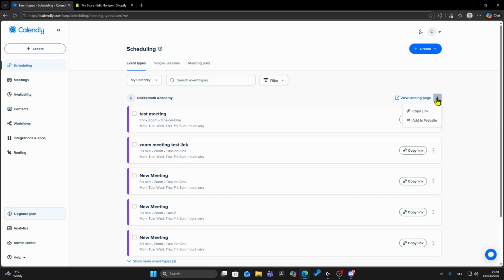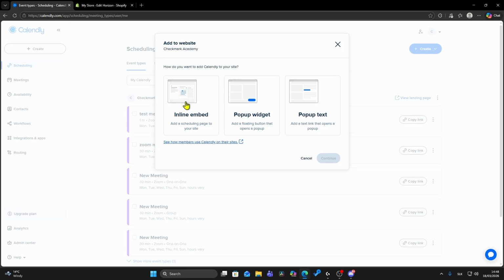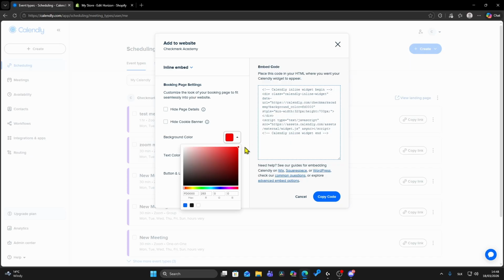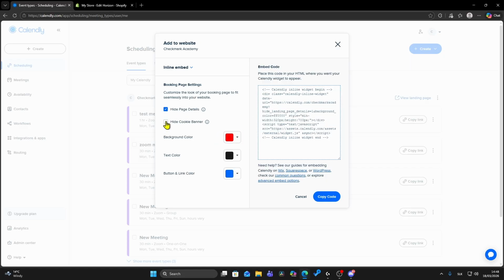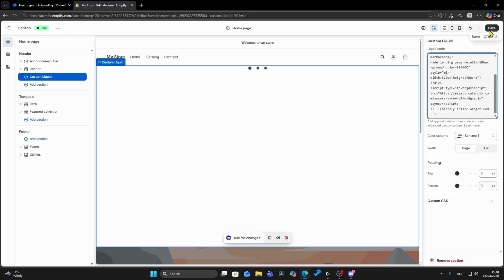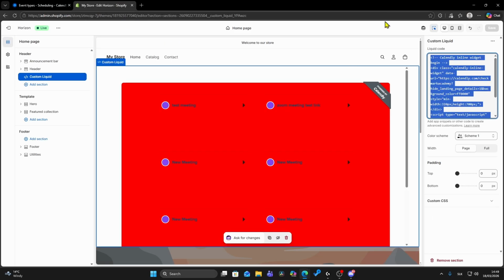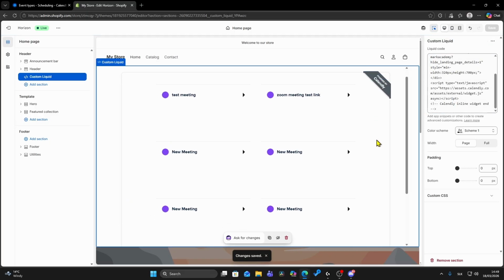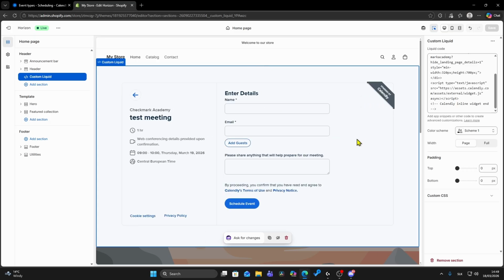How to Embed Calendly on Your Website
In this quick tutorial, I’ll show you how to embed your Calendly scheduling page on any website. I’ll use Shopify as an example, but the process is the same for most website builders. You’ll learn how to open the Add to Website menu in Calendly, choose between inline embeds, pop‑up widgets, or pop‑up text, customize the embed, and paste the HTML code into your site. Once added, visitors can book meetings with you directly from your webpage.